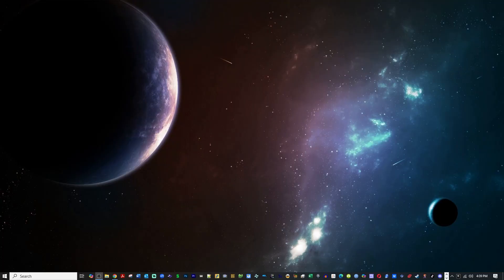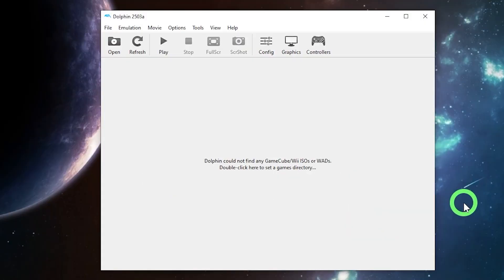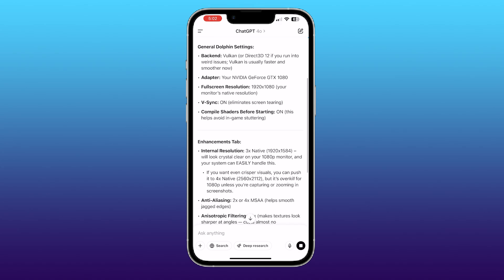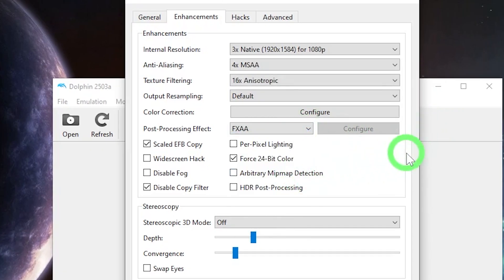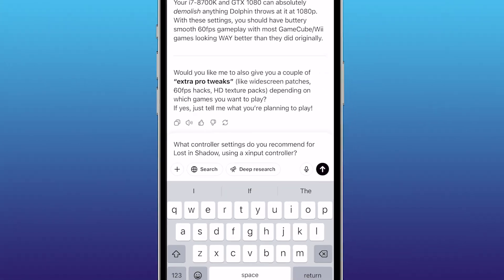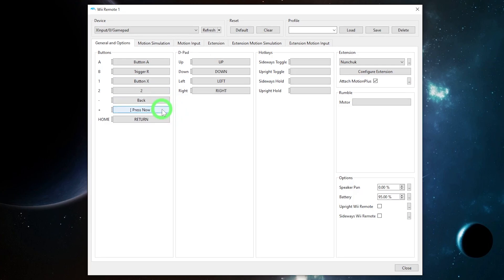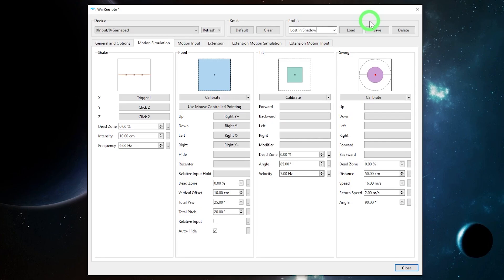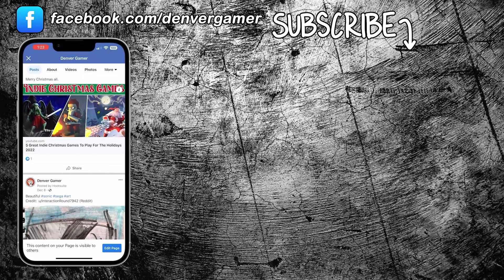EASY - Dolphin Emulator Setup Guide and Full Tutorial 2025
🎮 EASY Dolphin Emulator Setup Guide and Tutorial 🕹️

Welcome! It is my hop that this is the easiest and fastest way to get Dolphin Emulator up and running! In this tutorial, I’ll walk you through everything you need to know — from downloading Dolphin, basic settings, controller setup, and how to start playing your favorite GameCube and Wii games in no time!

✅ In this video, you’ll learn:

- How to download and install Dolphin Emulator
- The best settings for smooth gameplay
- How to configure controllers (XInput, PS4, Switch Pro, and more)
- Tips for improving graphics and performance
- How to load and play games easily

Whether you're brand new to emulation or just looking for a quick refresh, this guide is designed to be simple, beginner-friendly, and straight to the point.

This video is for educational purposes only, so that the consumer may better store their physically owned games and create new variations of play, for personal enjoyment, without creating a derivative work. Piracy is illegal, and so is downloading roms from the internet. You must use legally obtained copies of your physically owned games.